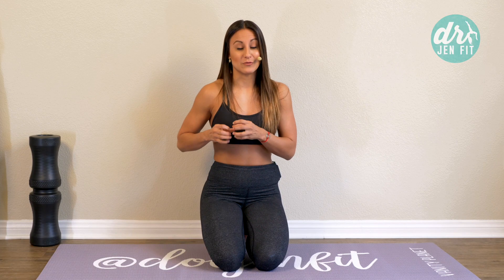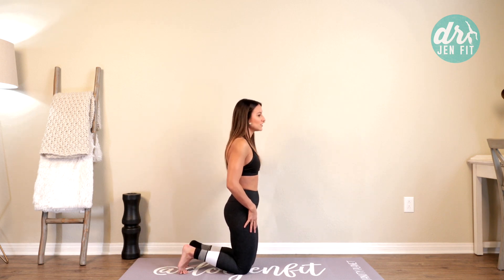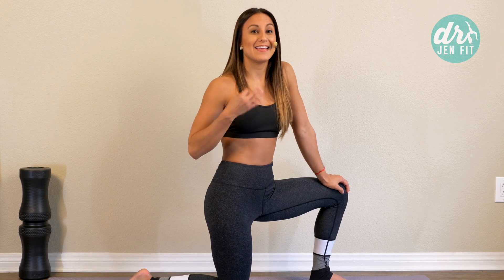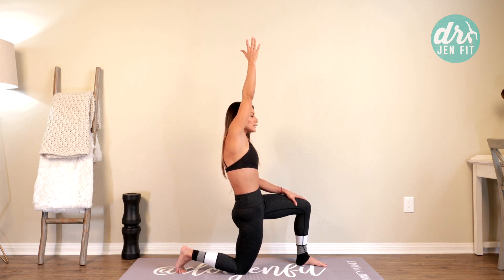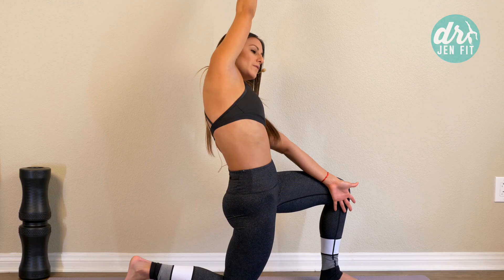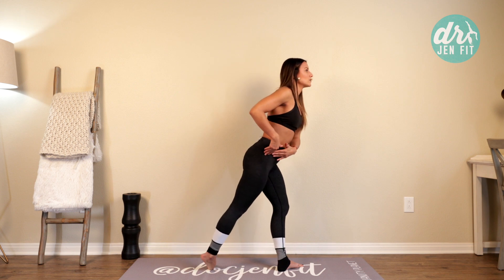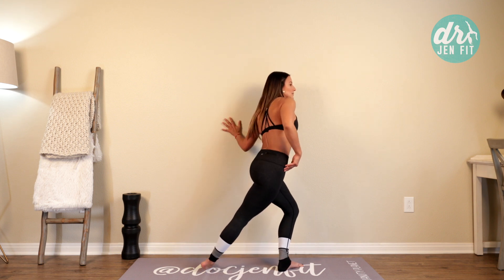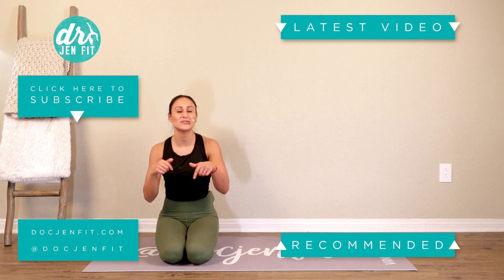Improve Your Wheel Pose | Release Your Hips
Interested in improving your wheel pose but held back because feeling restricted in your hips? If you ever feel a sore low back or struggle with wheel pose, then this video will teach you how to improve mobility in your hips in order to decrease back pain and improve your wheel pose!

Ready to increase mobility, prevent injuries, eliminate pain, connect with your body, reverse aging, and establish sustainable health?

Let’s Connect...